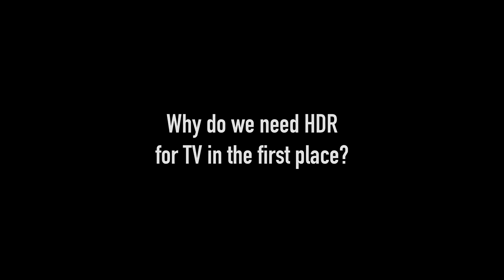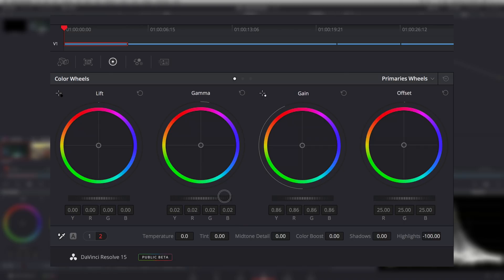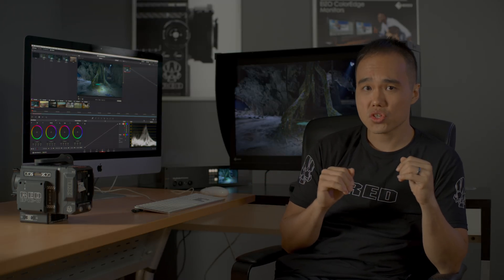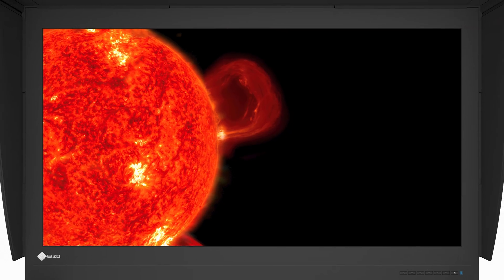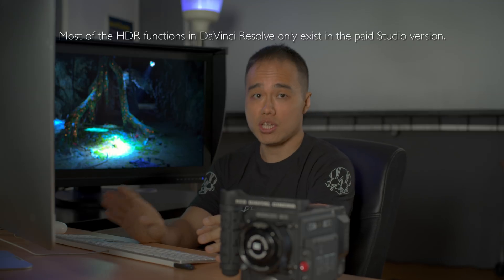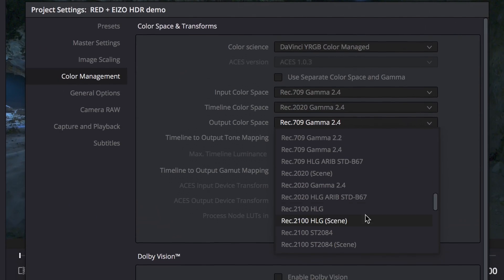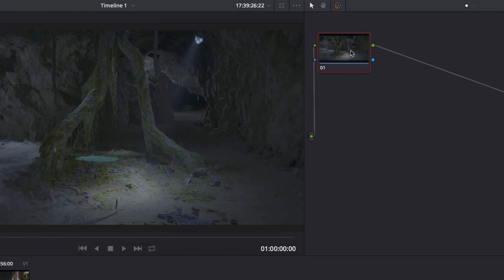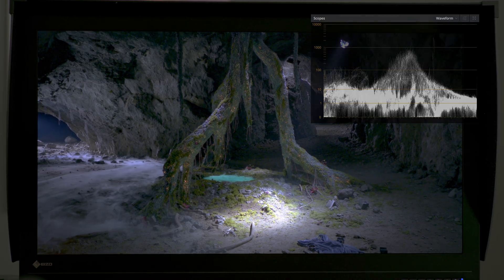Color Grading for HDR10 Using Davinci Resolve and ColorEdge PROMINENCE CG3145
How to set up Davinci Resolve to color grade for HDR10.

EIZO offers free Adjustment Target files (HLG and PQ curve) that will allow you to preview HDR content on supported ColorEdge CG Series monitors. Contact your local EIZO representative for details.